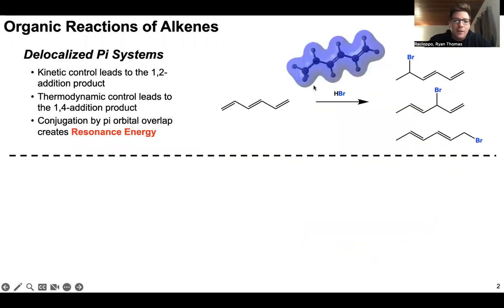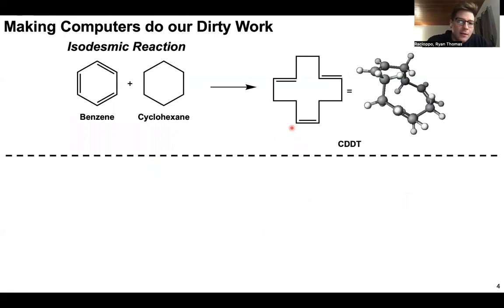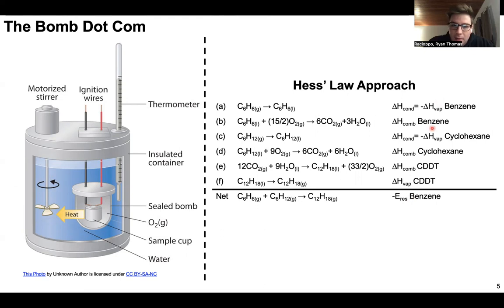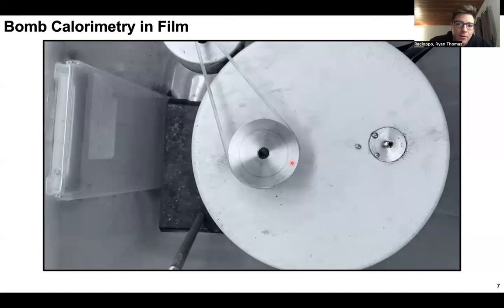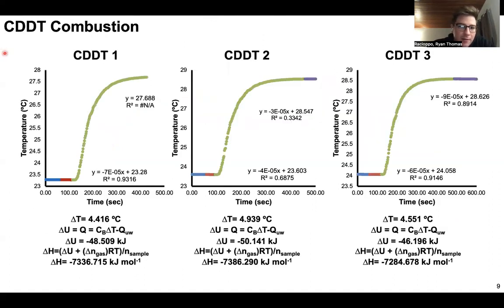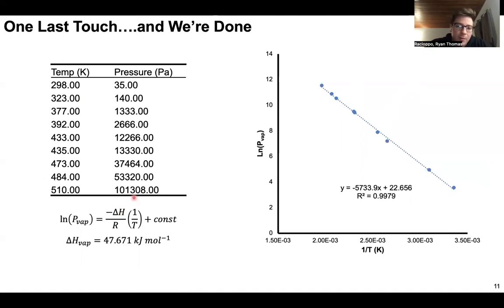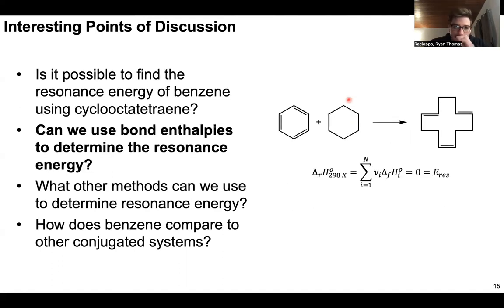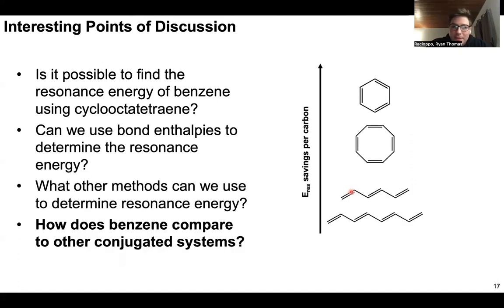CHEM 1430- CAL YouTube Report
This report is DA BOMB! Special thanks to my lab partner, Vincent, and TAs, Kathryn and James.